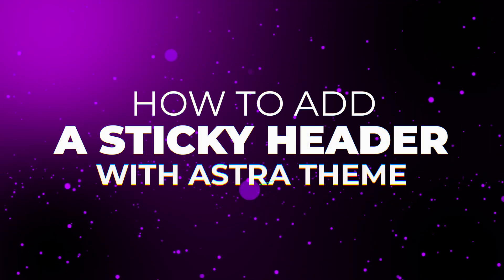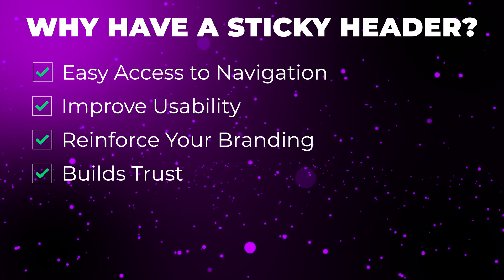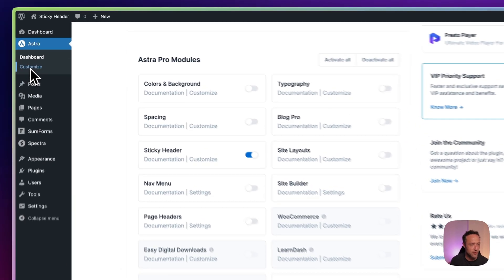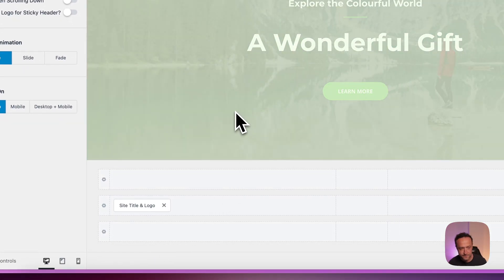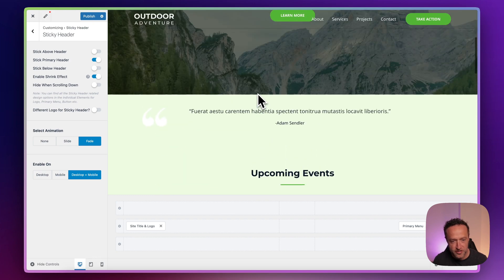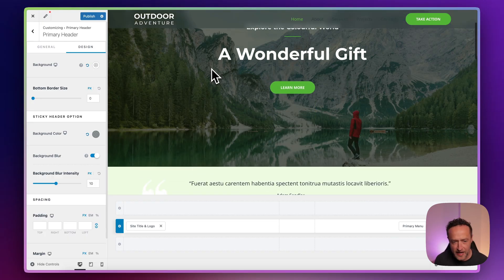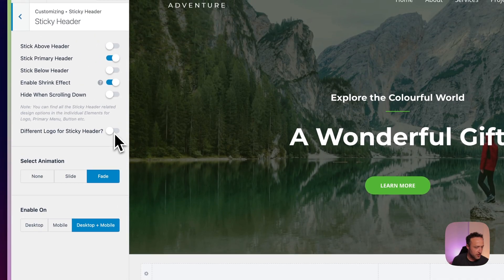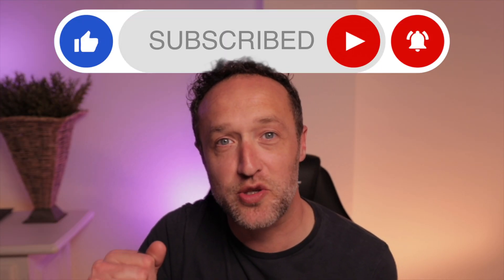How to add a STICKY HEADER with Astra Theme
A sticky header can improve the user experience of your website. Here's how to do it with Astra Theme.

00:10 What is a Sticky Header?
00:35 Why have a Sticky Header?
01:51 How to add a Sticky Header to WordPress with Astra Theme
08:25 How did your header go?